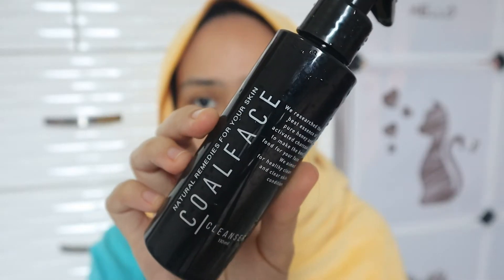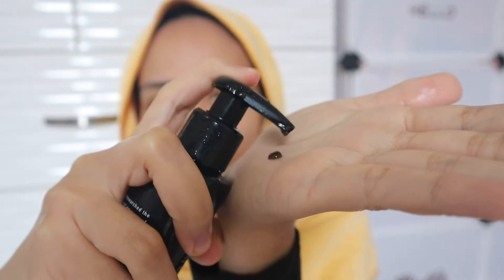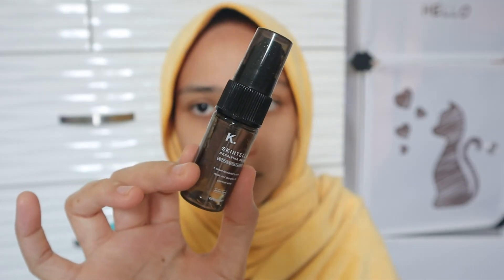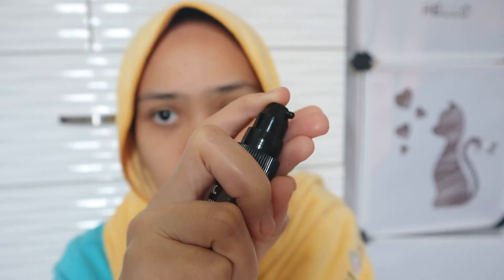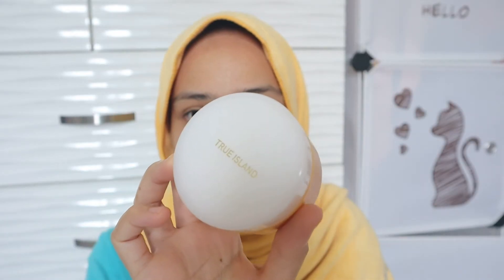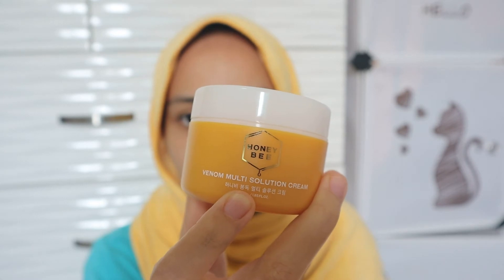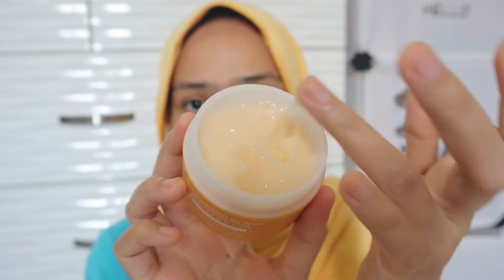Honest Skincare Routine ft Kayman Beauty | UPDATED & NON-SPONSORED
Hi guys, welcome to my UPDATED SKINCARE ROUTINE. The reviews are super honest and ALL the products are non-sponsored.

Products details